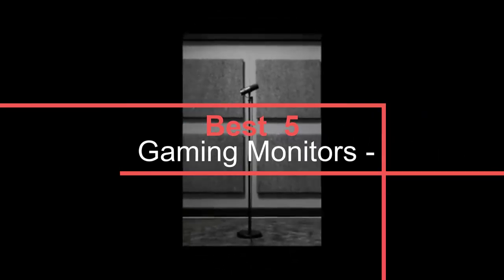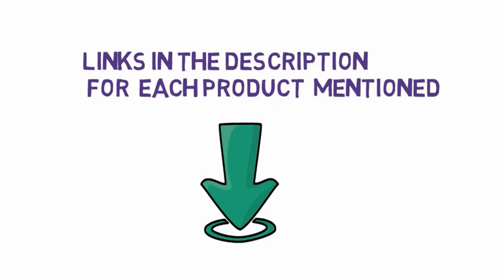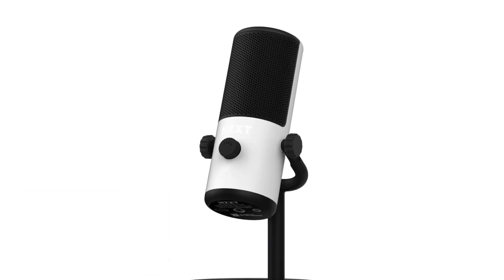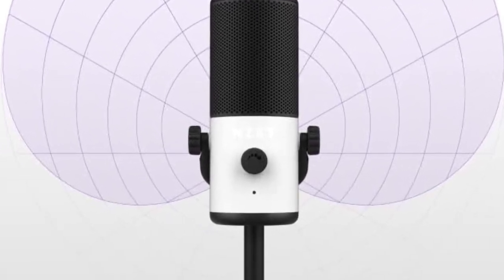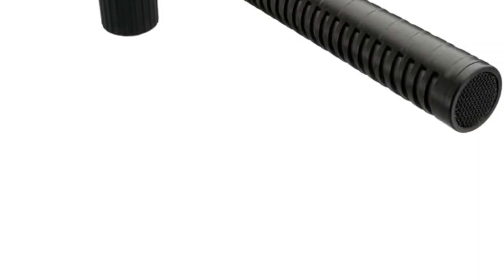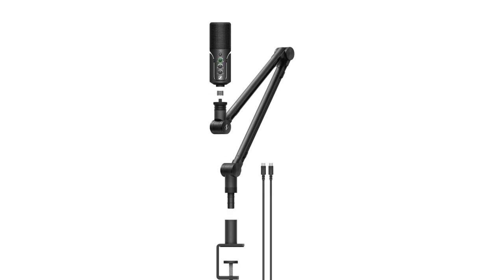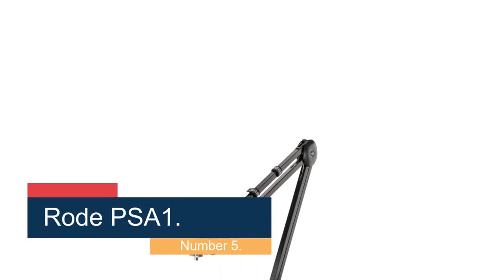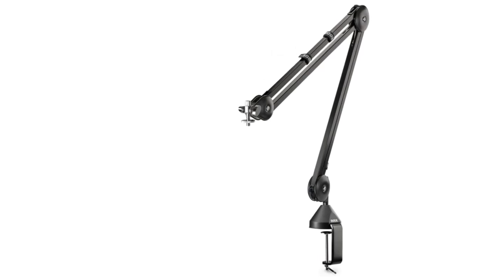Best Boom Mics you can buy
~ Product Link ~

 1. Shure SM7B:

 2. NZXT Capsule Mini:

 3. Rode NTG-2:

 4. Sennheiser Profile USB Microphone Streaming Set:

 5. Rode PSA1: